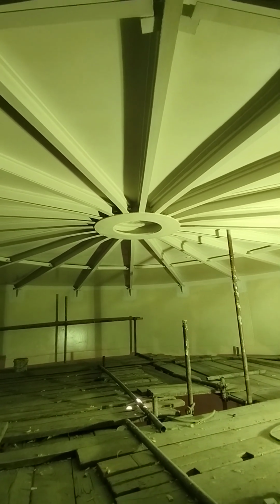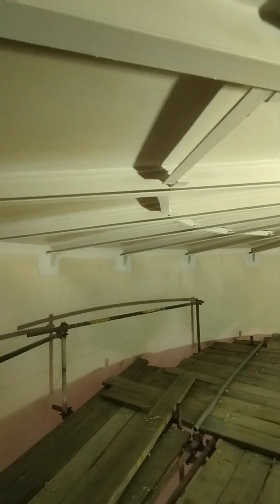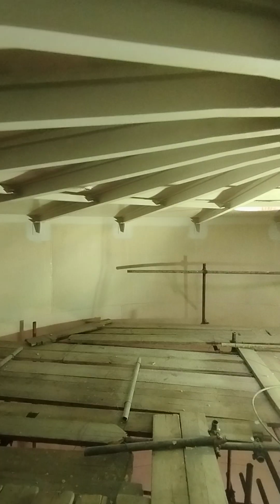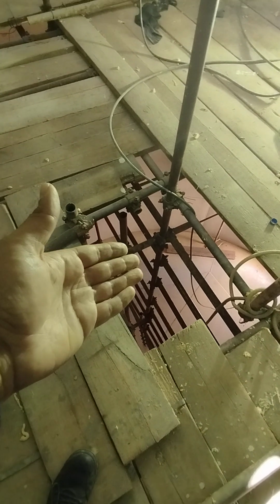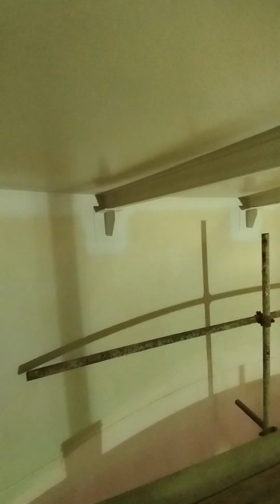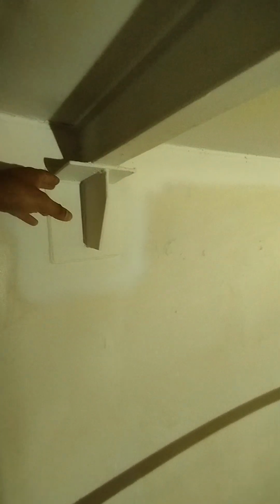storage Tank design points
this video describes some points related to design and material selection for storage tanks depending on the product that is going to be stored.

the effects if demineralized water introduced to carbon steel causing corrosion .

some repair instructions for paint repair .